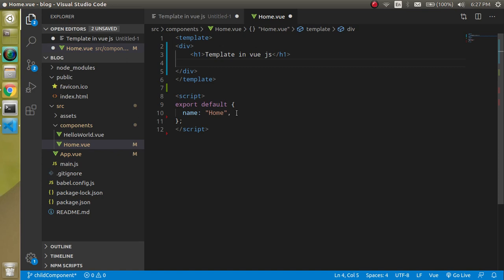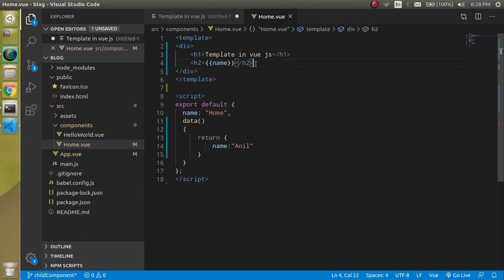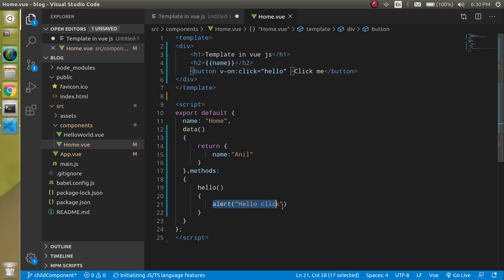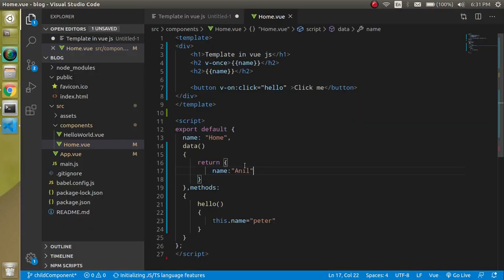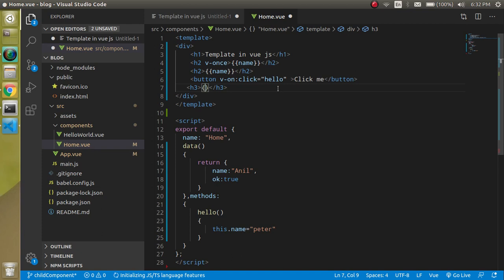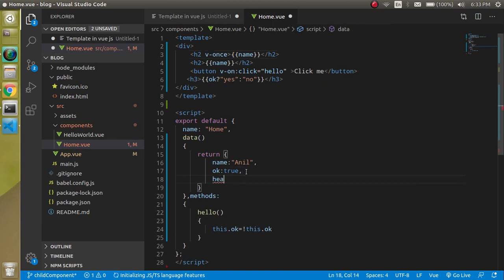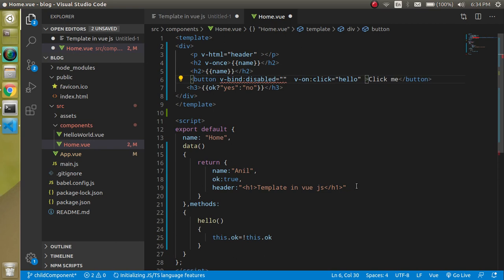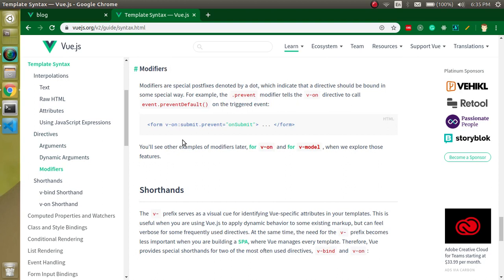Vue js tutorial for beginners #9 template with example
this is vuejs tutorial for beginners and here we learn what is a template and how to use it  in Vue js, This video is made by anil Sidhu in the English language
Composing with Components in vue js  video steps
what is Component
Make Home Component
Make child Components for Home Component